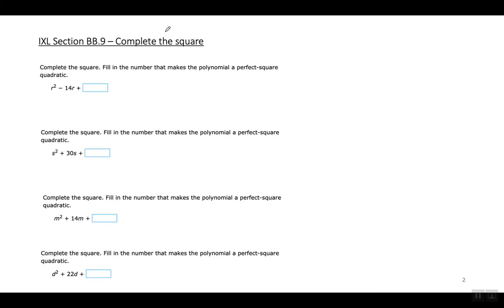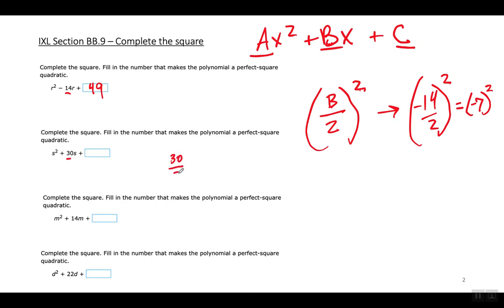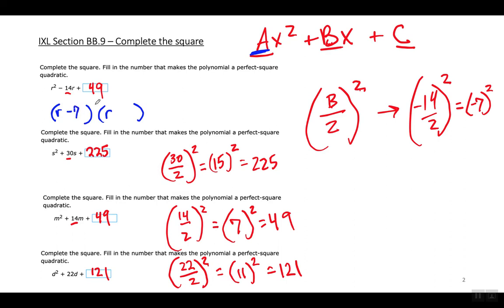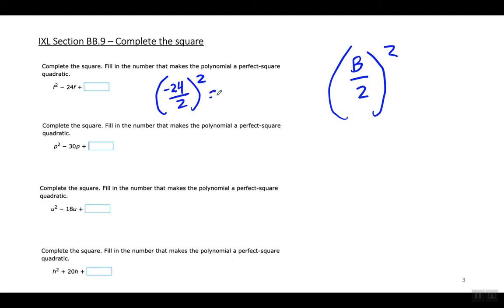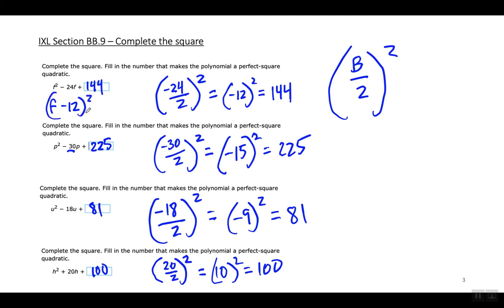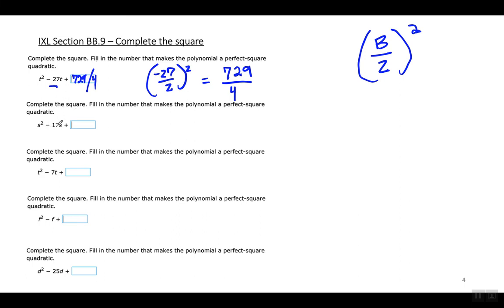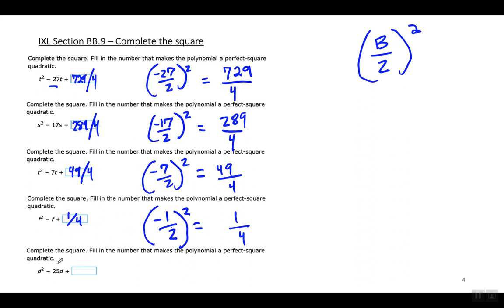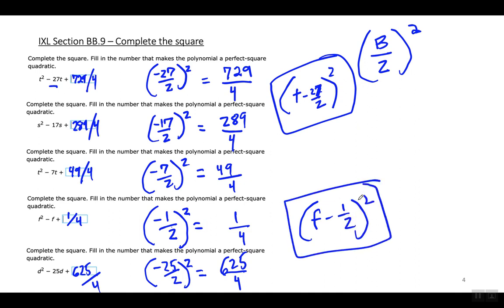Intensive Math (Algebra 1) - IXL Section BB.9 - Complete the square